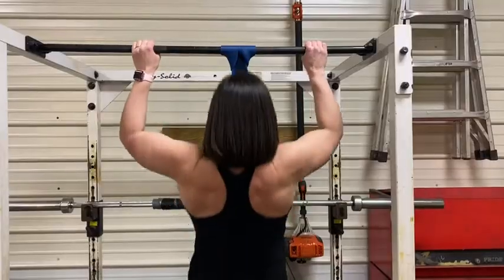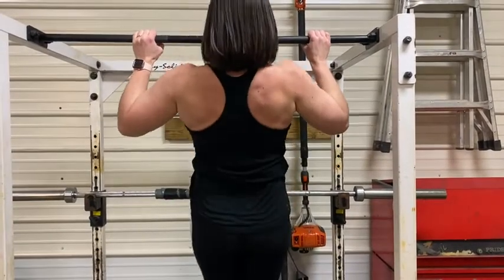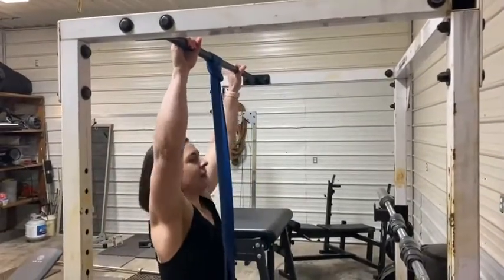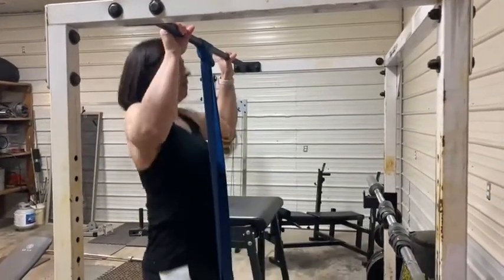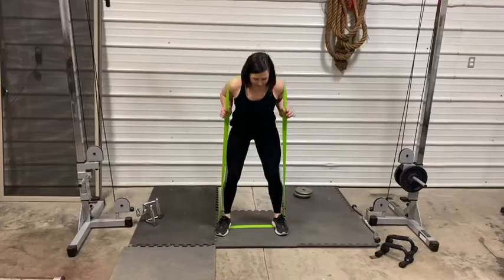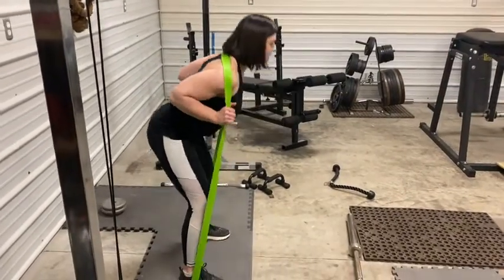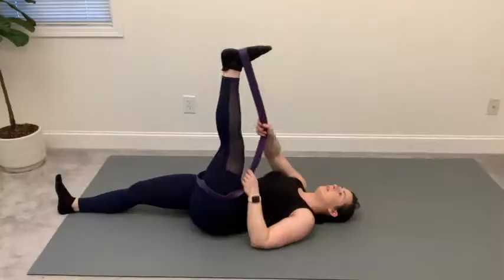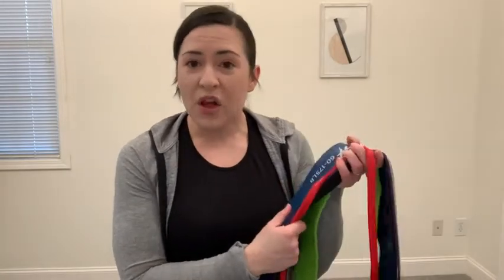Our Point of View on URBANFit Mobility Exercise Bands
(Commissionable Links)
About this PRODUCT:
ALL 5 PULL UP RESISTANCE BANDS - Choose between our 5 different bands for levels of resistance that will fit your workout perfectly! SAVE WHEN YOU BUY THE WHOLE SET! The whole set allows you to increase and decrease the level of resistance easily and conveniently during a workout routine
ACCOMPLISH YOUR FITNESS GOALS - Need help doing a pull up? Rehabbing after an injury? These cross-training resistance bands are used in the gym, home or in physical therapy for pull up help, resistance exercises, power lifting, stretching, mobility work, functional fitness and achieving your new PR at crossfit. The versatility and functional simplicity of the pull-up assist bands allow you attack and exceed your goals at your own pace and comfort level
NOT JUST FOR PULL-UPS - Along with the benefits mobility bands add to your pull up goals, you can tie these loop resistance bands to a post and twist your body for a great oblique workout. Stand on the band for curls and Shoulder presses. Utilize the bands for calf, hamstring or any other lower body exercise and them to your yoga, pilates routine
HIGHEST QUALITY BANDS ON THE MARKET - Made with premium, high grade latex rubber, these durable pull up bar bands have been designed and tested to be the highest quality you can find. The power lifting stretch bands won’t break or become deformed under stress